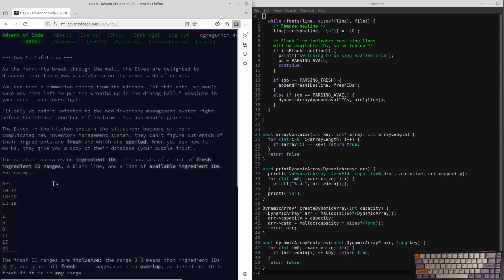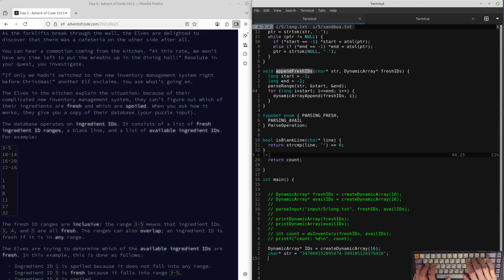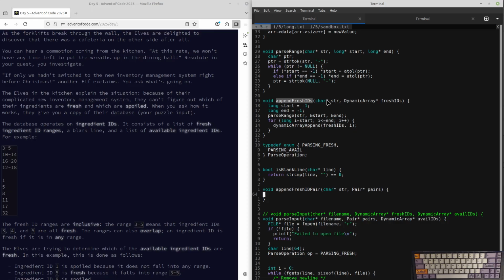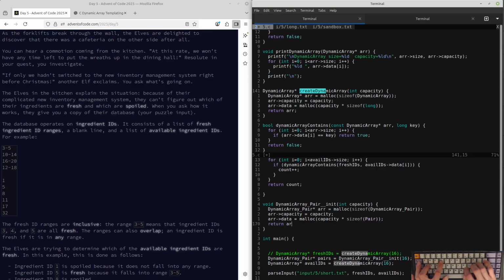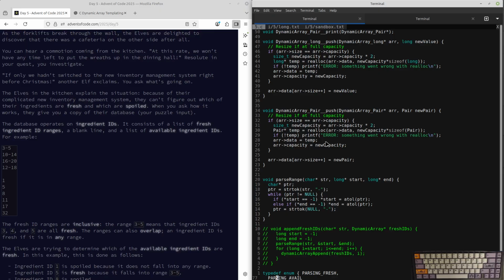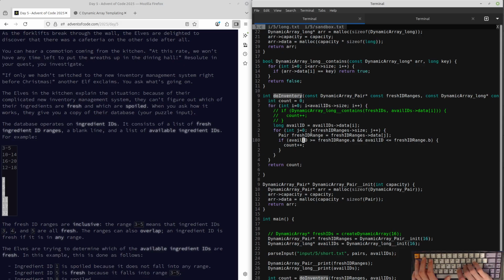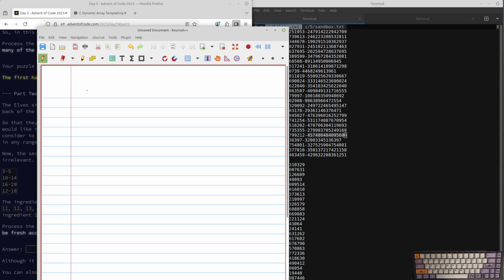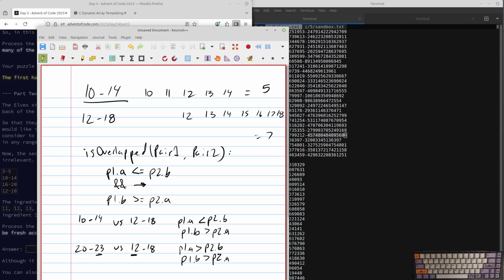aoc day5 part1 and some part 2